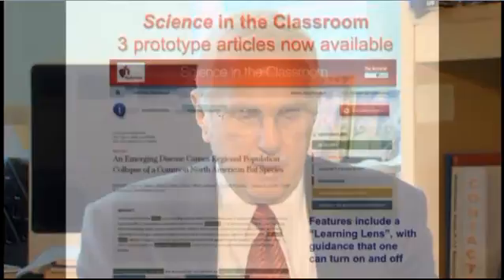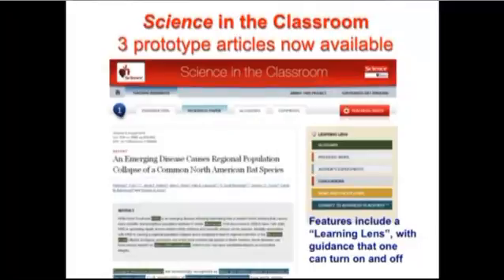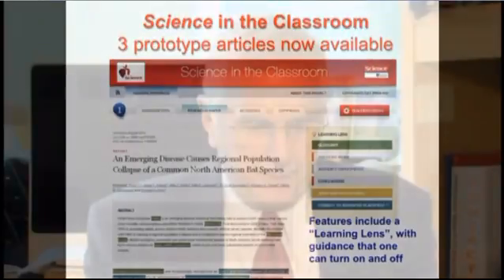alberts eighth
Bruce Alberts NABT Professional Development Summit -  new opportunity